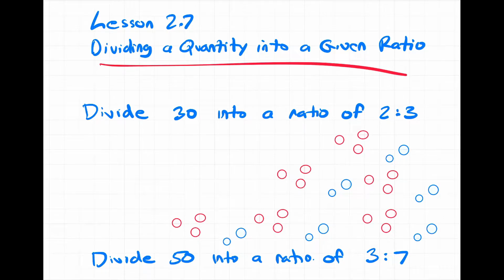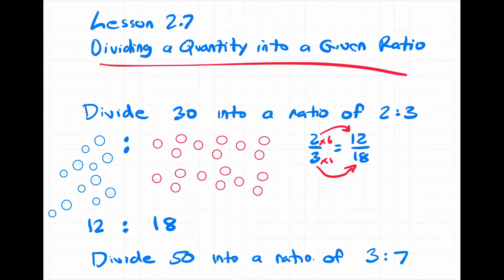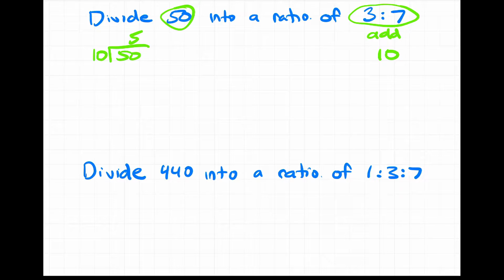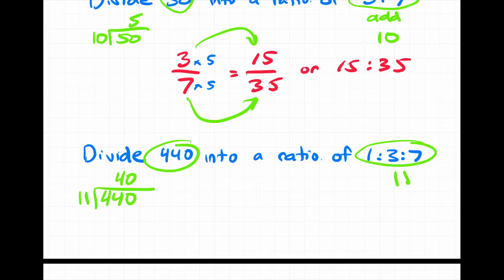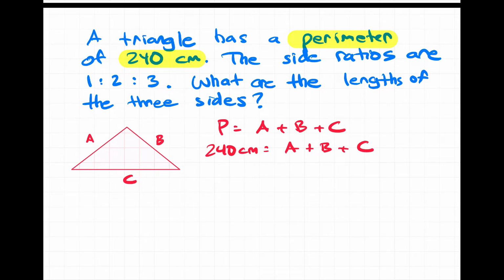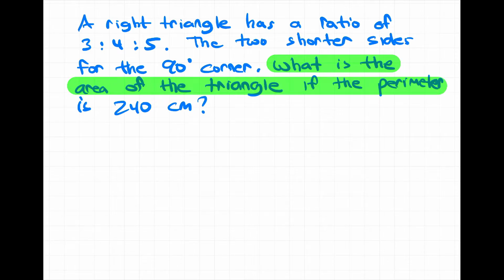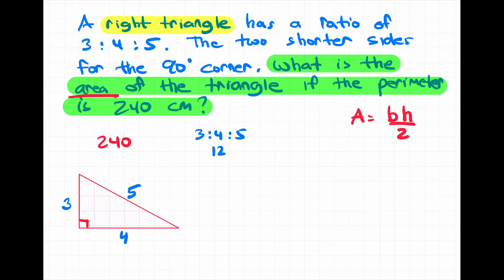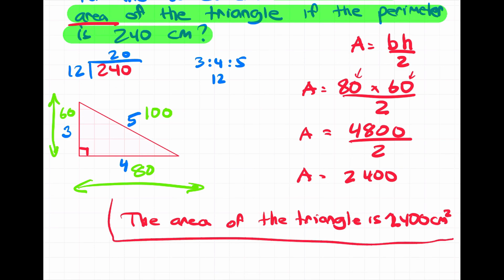Math 7 MYP Year 2 Lesson 2.7 Dividing a Quantity into a Given Ratio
This instructional video demonstrates how to take a known quantity and separate and organise it according to a given ratio.